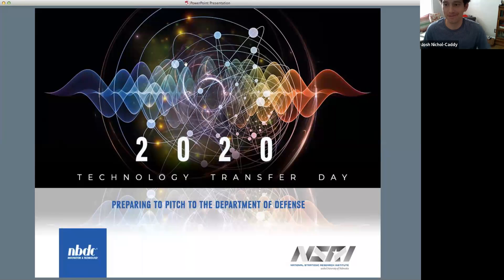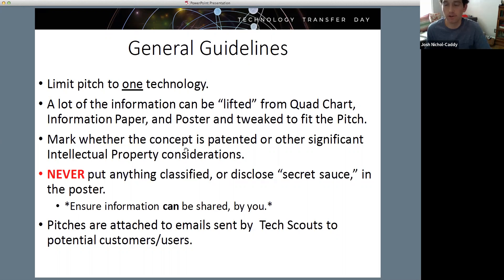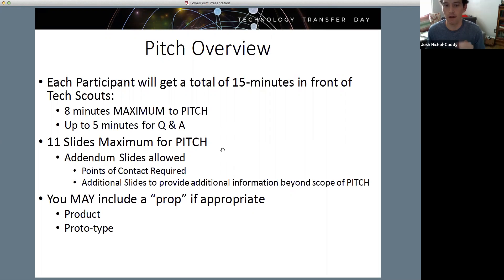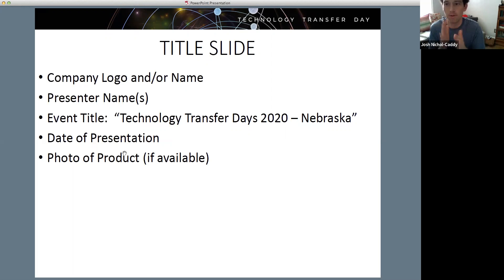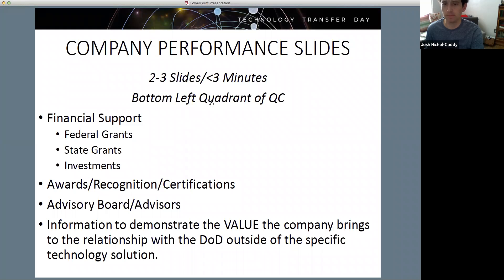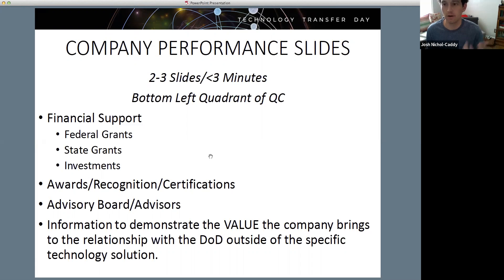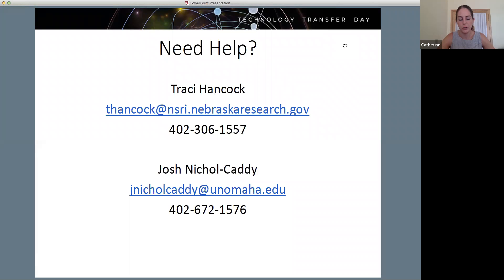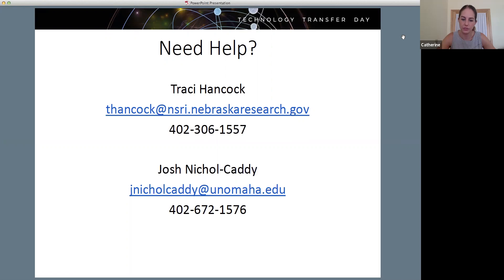Preparing to Pitch